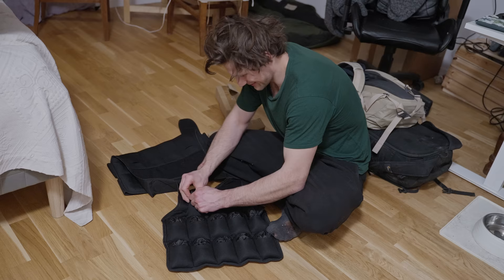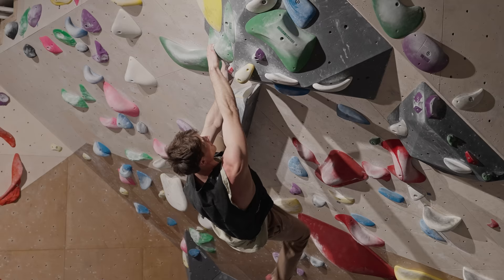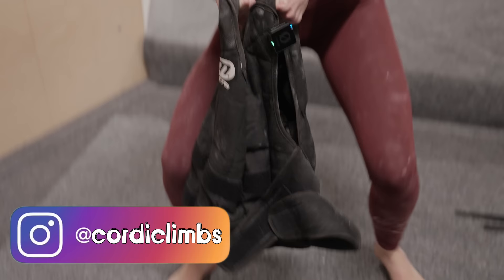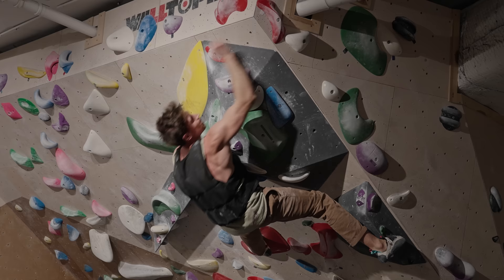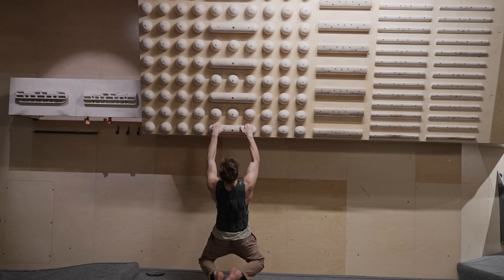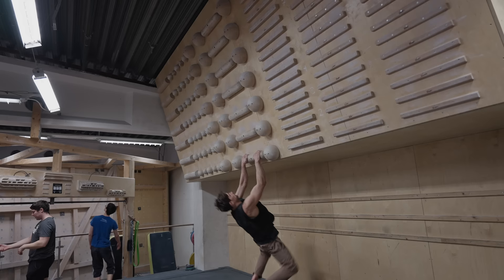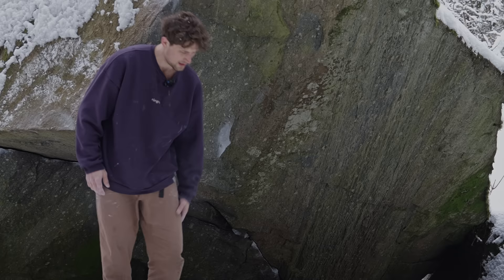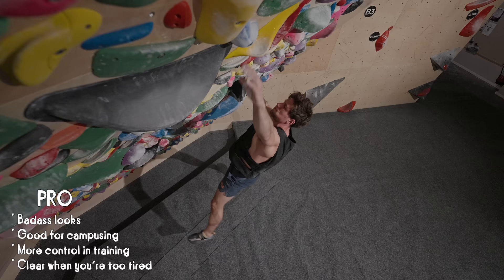I Survived 9 Days Of Climbing In A 20kg/45lbs Weight Vest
Enter to Win Crimpd+ for LIFE by Downloading the FREE Crimpd App ▶️

Timestamps:
0:00 Why Use A Vest?
2:18 Day 1: Finding Projects
3:50 Day 2: Showing Crew & Projects
10:40 Day 3: An Unexpected Turn Of Events
13:13 Day 4: Volume Session
13:52 Day 5: Getting Tired
15:10 Day 6: Exhausted
17:05 The Problems With Training Too Much
18:06 Pros & Cons

My gear:
Favorite shoes

Everything shot on Sony A7SIII with Tamron lenses.

Any support is incredibly welcomed and appreciated. You all make the content happen!